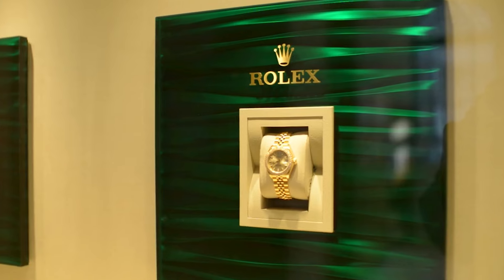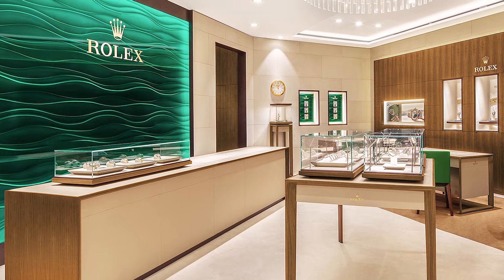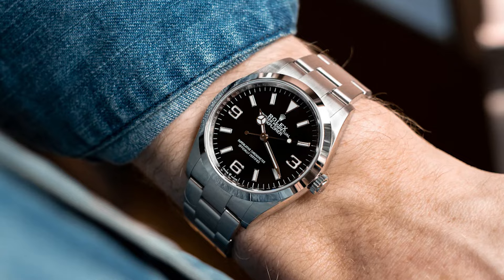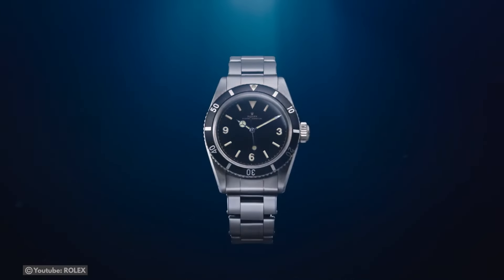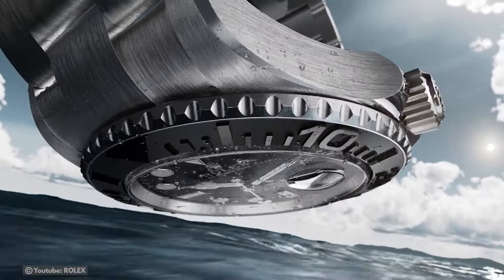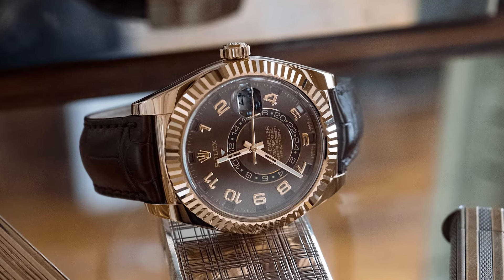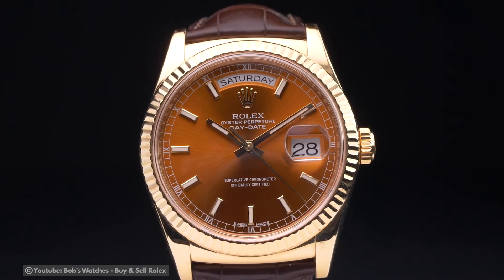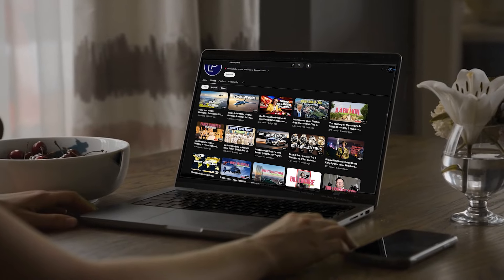2024 Rolex Price Guide: Top 10 Watches Revealed || Top 10 Rolex Watches Price List 2024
Hey YouTube Lovers, Welcome to “Luxury Prima”

You are in the right place if you are looking to discover the most glamorous places, products, and people in the world. We are here to inspire you and expand your imagination.

Welcome to our comprehensive guide to the 2024 Rolex Price Guide: Top 10 Watches Revealed || Top 10 Rolex Watches Price List 2024, complete with their prices and key features! In this video, we'll unveil the most sought-after Rolex models of 2024, providing detailed insights into each watch's design, functionality, and craftsmanship. From iconic classics to cutting-edge innovations, we'll showcase a diverse range of Rolex timepieces to suit every taste and preference.

As we reveal the top 10 Rolex watches of 2024, we'll also delve into their respective prices, helping you make informed decisions about your next investment. Whether you're interested in sports watches, dress watches, or versatile everyday timepieces, our guide will empower you to explore the best that Rolex has to offer in the current market landscape.

Share your opinions and thoughts in the comment section.

                                                      - Luxury Prima -.

👉Luxury Prima is your go-to channel for all things luxury. Fashion, cars, travel, lifestyle, lavish events and parties - we have it all. Join us as we discover the most glamorous places, products, and people in the world. We are here to inspire you and expand your imagination.

00:00 Intro
00:42 Top 100 most important
01:30 Rolex Oyster Perpetual
02:11 Rolex Explorer
02:45 Rolex Datejust
03:24 Rolex Submariner
04:18 Rolex GMT Master
04:58 Rolex Yacht-Master
05:35 Rolex Sea Dweller
06:18 Rolex Sky Dweller
06:51 Rolex Daytona
07:42 Rolex Day Date

Thank you for supporting “Luxury Prima”